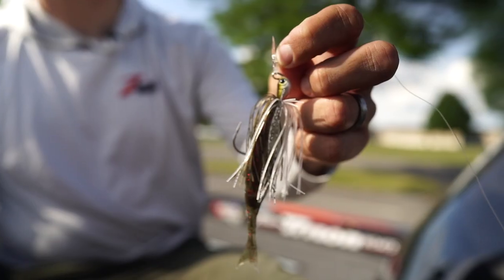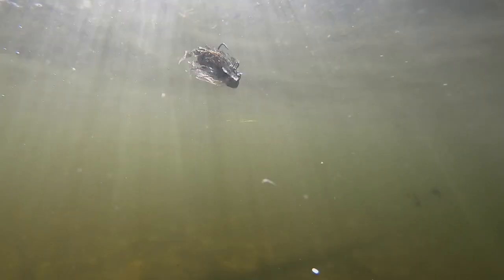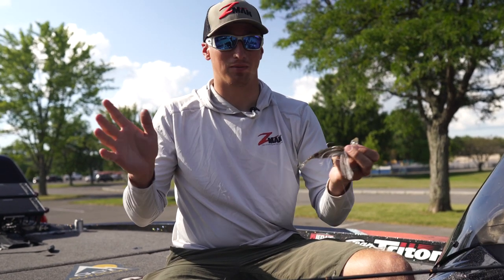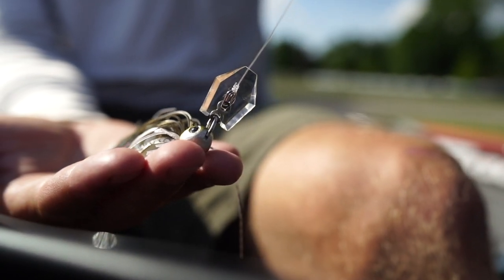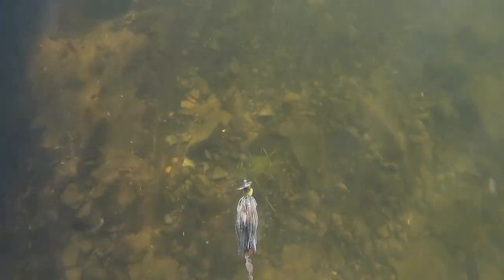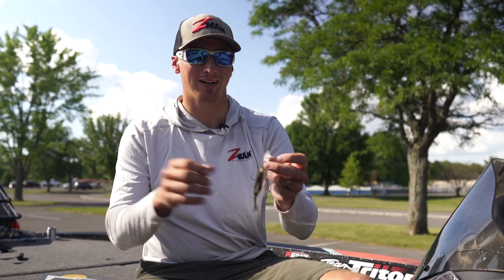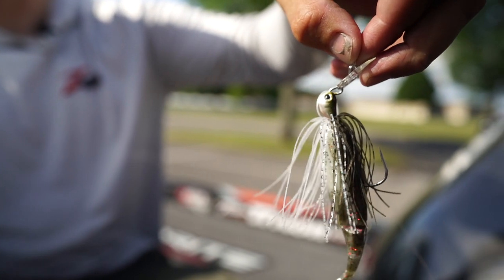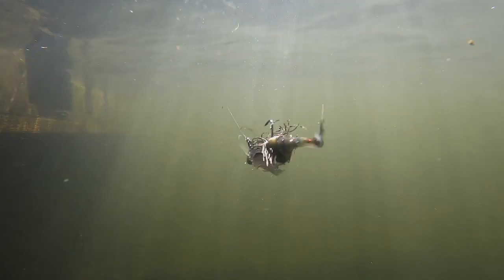The New ChatterBait Jack Hammer Stealth Blade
Tackle Warehouse Pro Circuit angler Grae Buck shows off the capabilities of the new Z-Man ChatterBait Jack Hammer Stealth Blade.